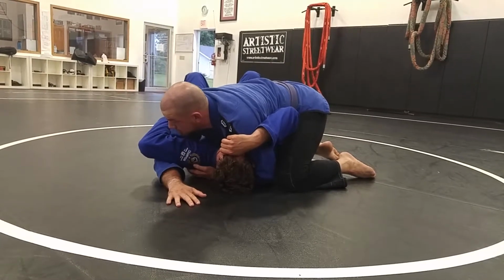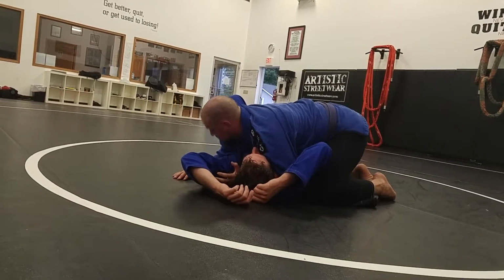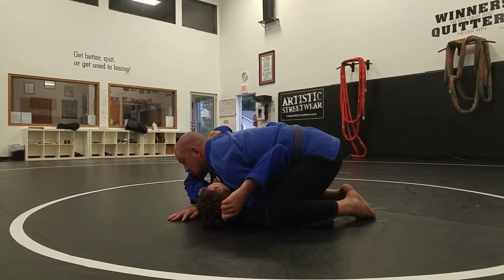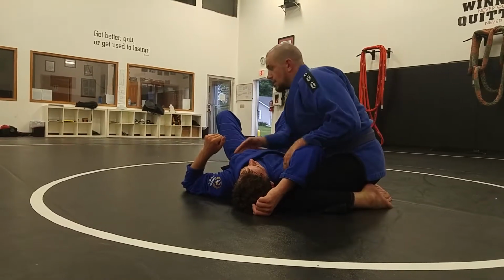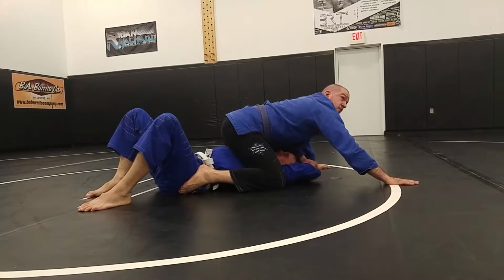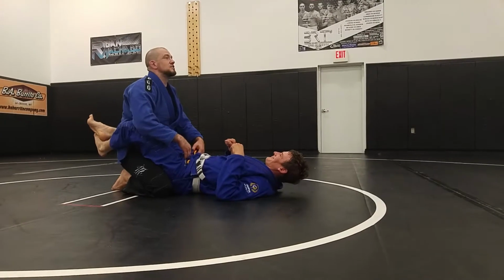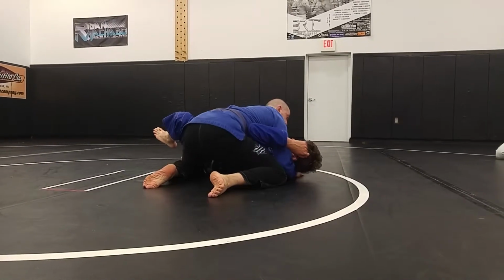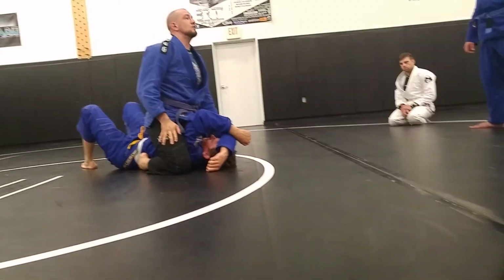Move of the Day: Slow mount from side control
Building another basic warm up drill! we start in the guard, break and pass to side control, then walk the elbow up and drive the knee to the armpit to mount